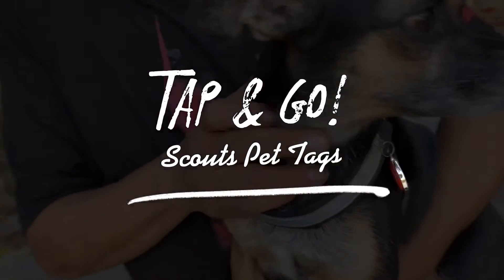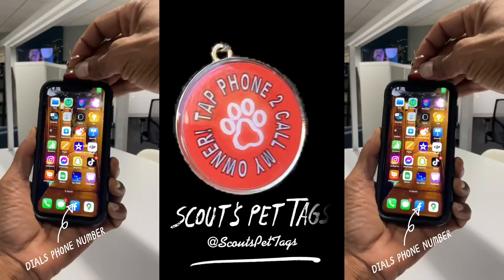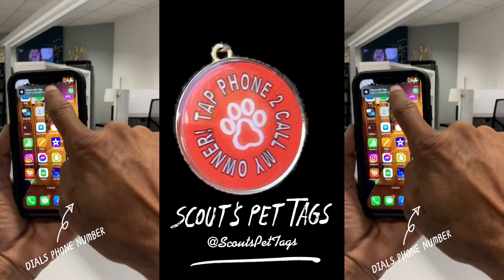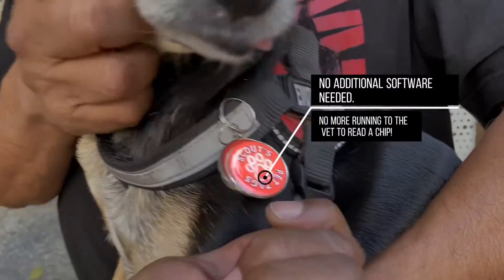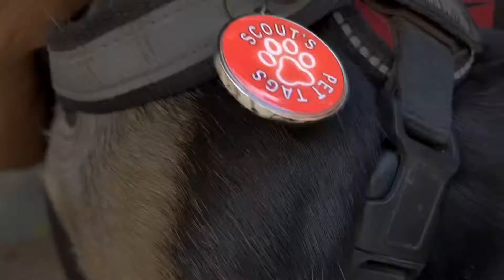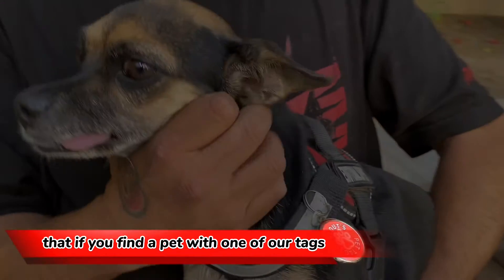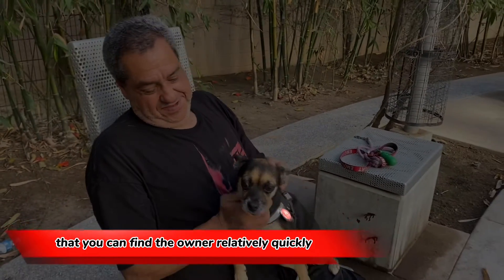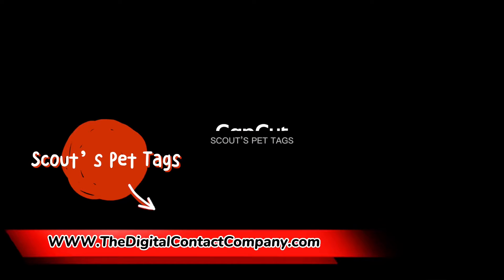What are Scout’s Pet Tags?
Scout’s Pet Tags
Commercial #003 “The Ode To Paul Hunter - The Seamless Graphics Transitions” 30sec Spot
Writer/Director/DP/Editor - Director Nyles DP and Editor
Production Co: Eyemagine Studios LLC
Client: The Digital Contact Company
Creative Ad Agency: Eyemagine Studios LLC